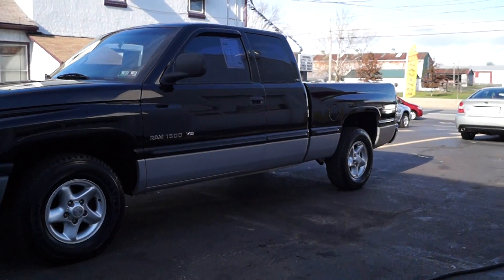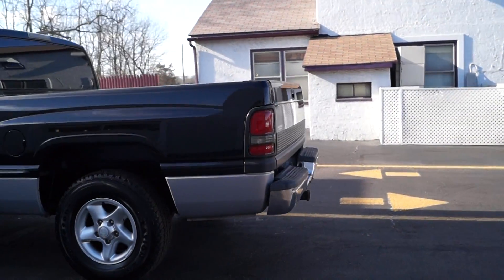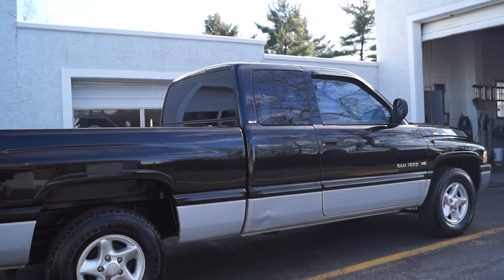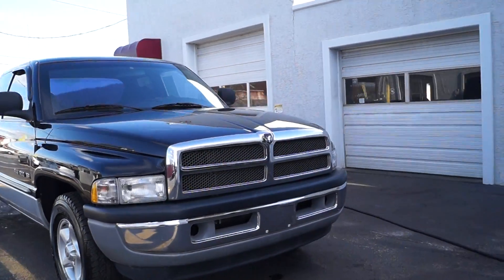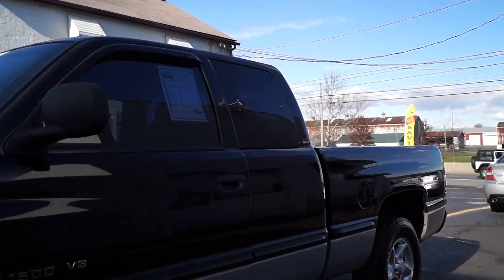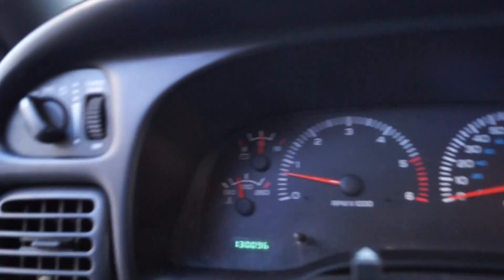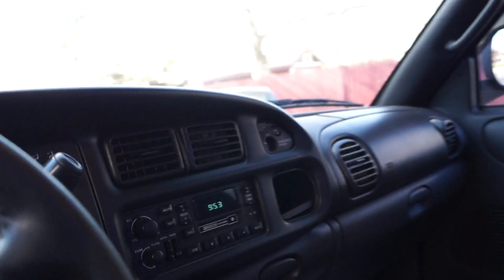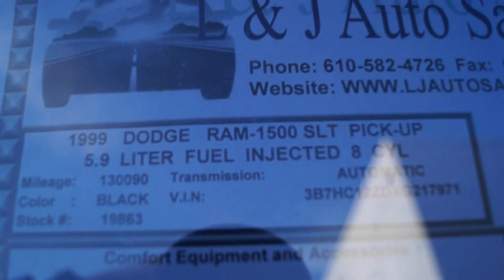1999 Dodge Ram SLT 130k